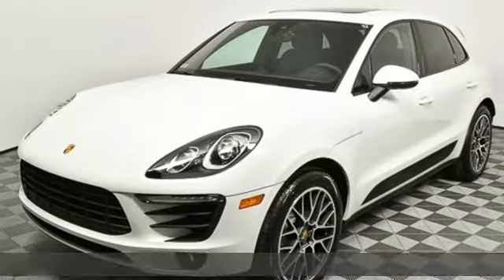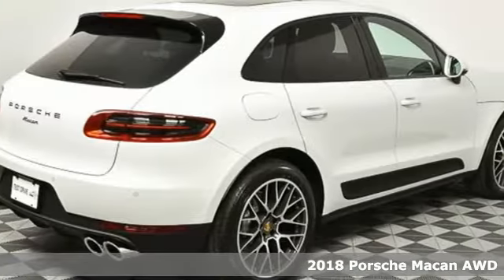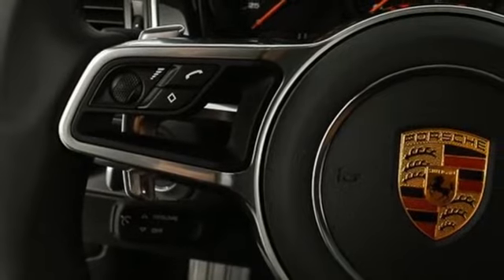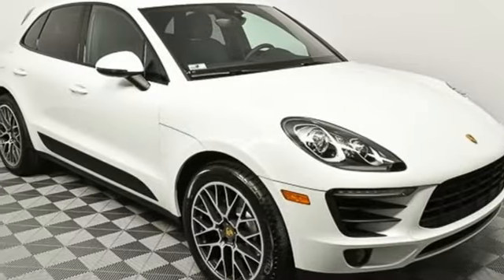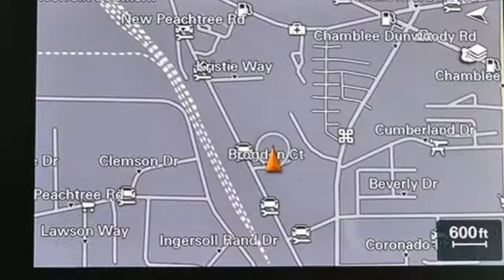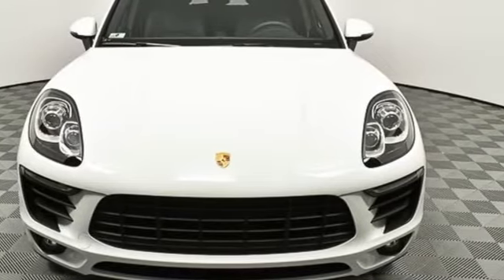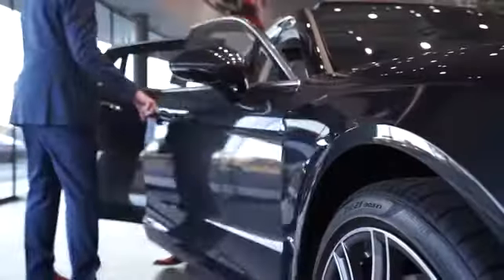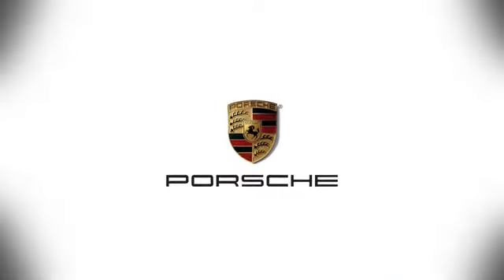New 2018 Porsche Macan Atlanta Alpharetta, GA P14724 - SOLD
Year: 2018
Make: Porsche
Model: Macan
Trim: SPORT ED
Engine: 2.0L I4 Turbocharged
Transmission: 7-Speed Porsche Doppelkupplung (PDK)
Color: White
Interior: Black
Stock #: P14724
VIN: WP1AA2A53JLB17416

Address:
4006 Carver Drive